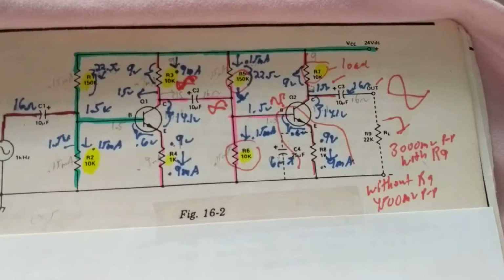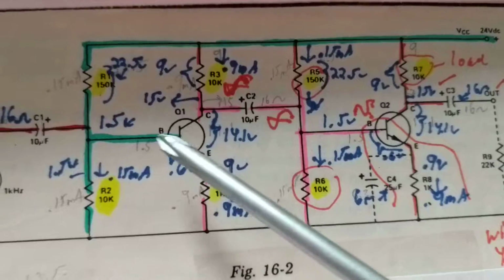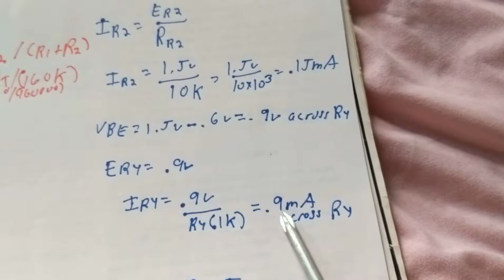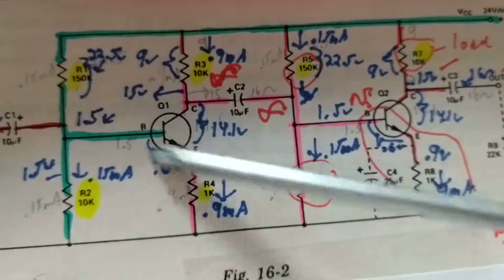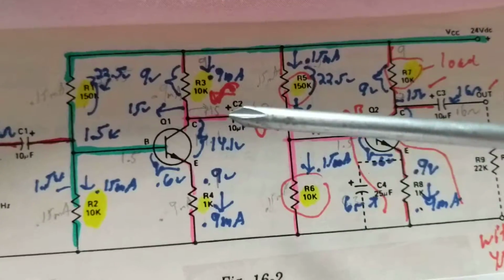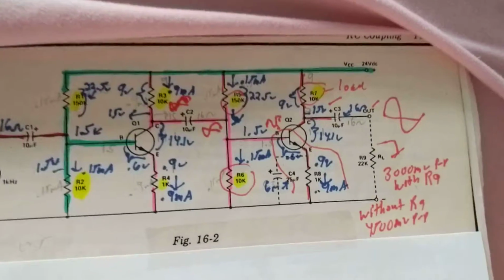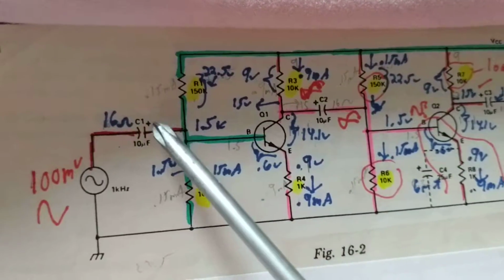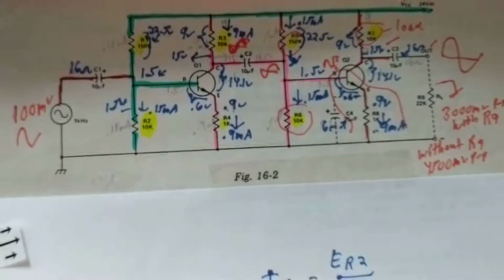HOW TRANSISTORS WORK part 3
This video explains multi stage amplifier circuits with voltage drops great four technicians please see and subscribe to my channel on Automotive electronic schematics by Joseph 100 videos available to choose from how transition to work in circuits and amplifiers how transistors work part 3this explains how forward bias and reverse bias in transistors turn on the transistor junction,